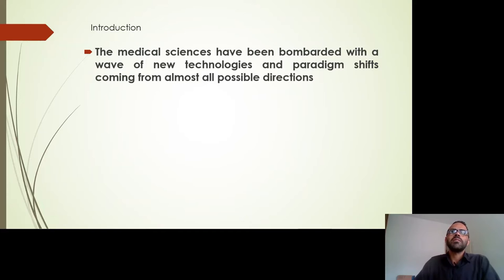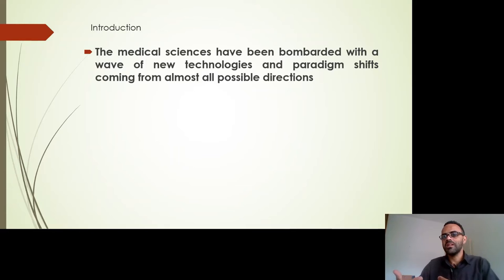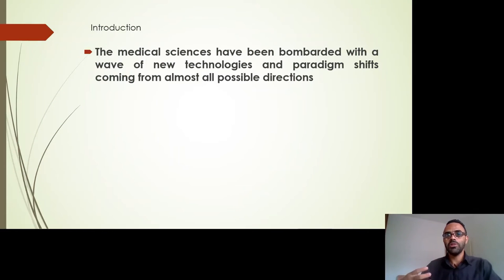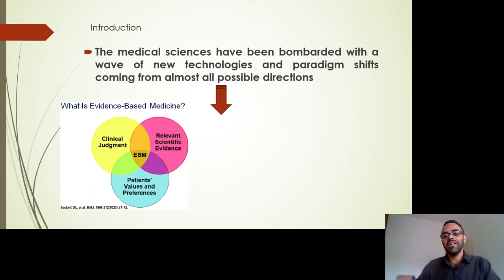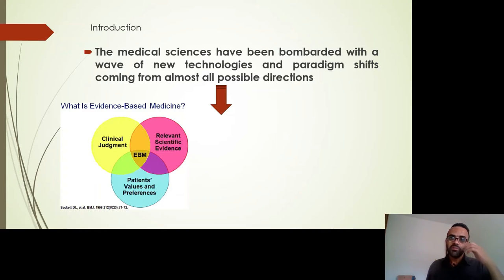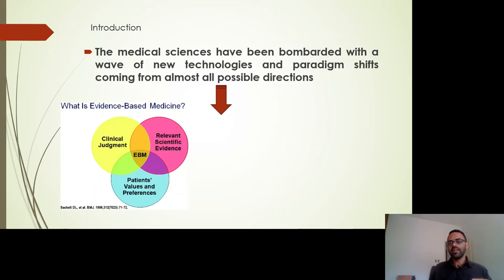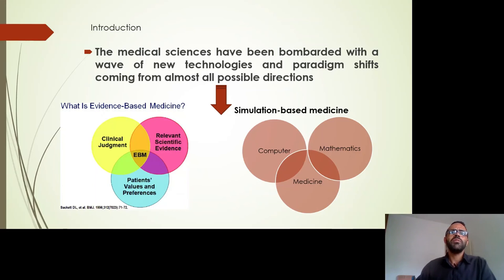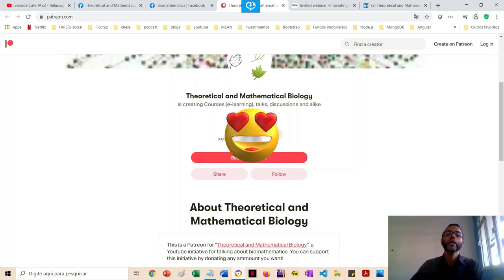Evidence based medicine | innovating with biomathematics, lecture #16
From:
Innovating with Biomathematics